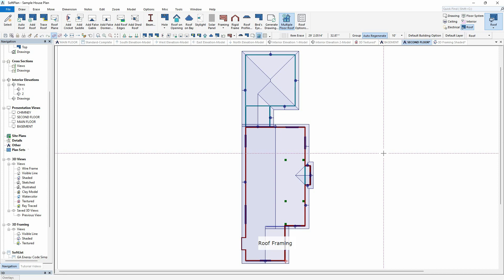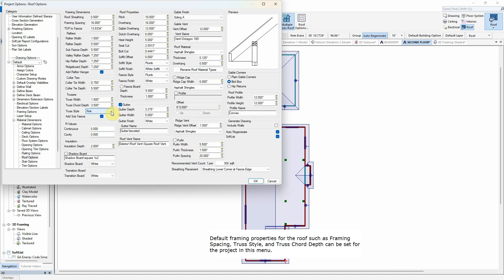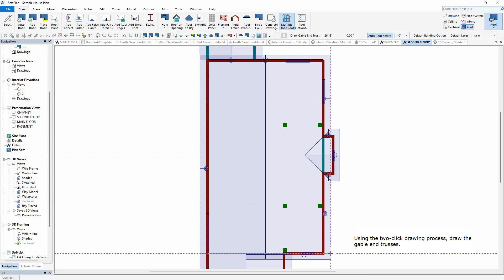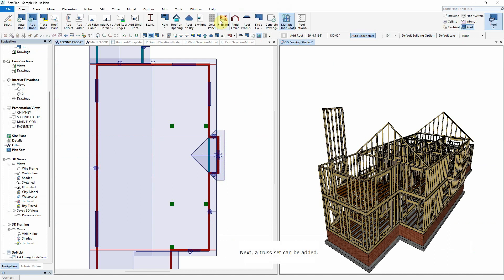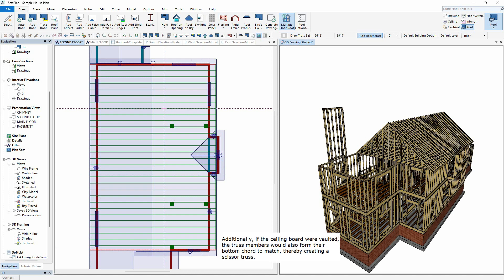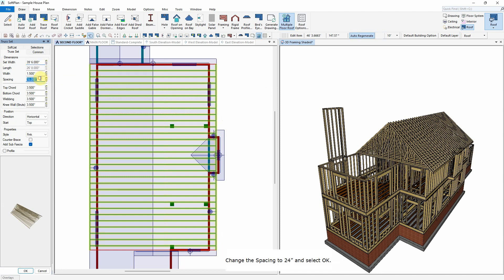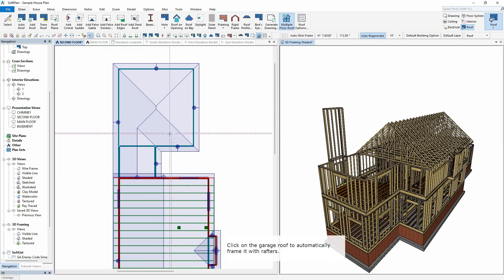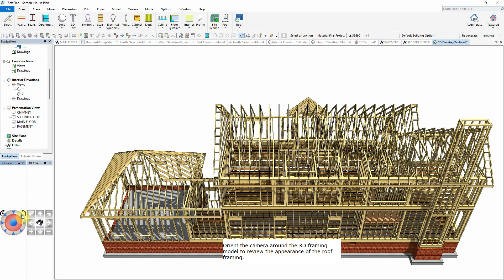18_Roof Framing